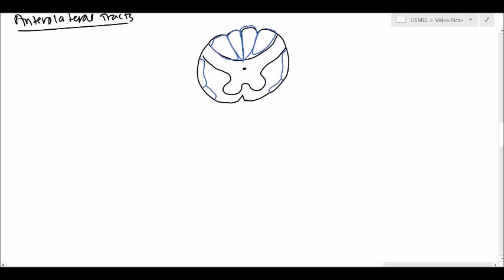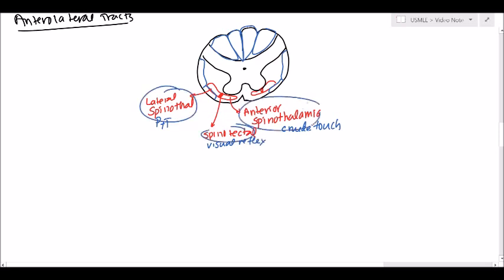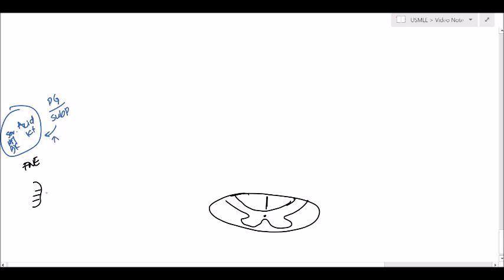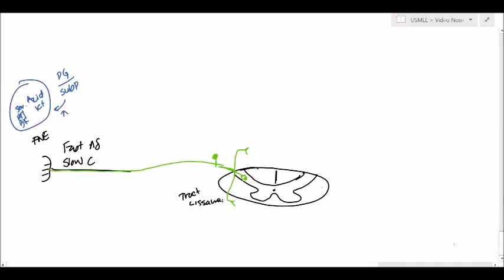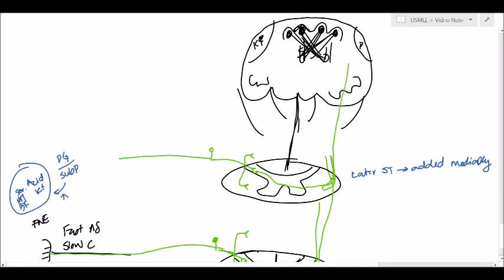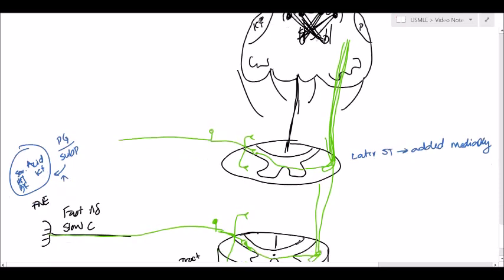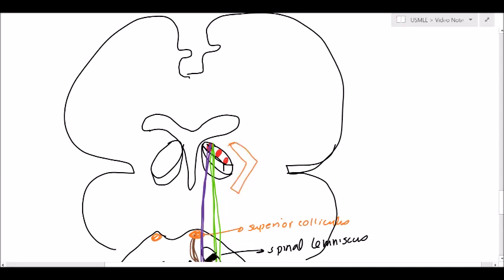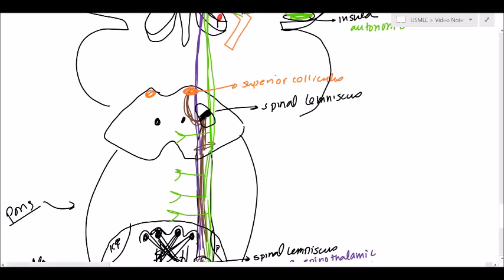Neuroanatomy - Spinothalamic Tract & Spinal Tectal Tract (USMLE)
In this Neuroanatomy lecture we will be looking at the Anterolateral Tracts of the Spinal Cord for the USMLE.

The anterior column tract which is ascending is the Lateral Spinothalamic Tract and the Anterior Spinothalamic Tract located in the anterior portion of the spinal cord. Also you can find the spinotectal.

Spinothalamic is responsible for crude touch and temperature while the spinotectal is responsible for Eye reflexes.

SPINOTHALAMIC
The fibers that activate pain are the free nerve endings. There are a few substances which activate pain, Serotonin, Prostaglandin, Substance P, potassium, Acid. They go through two type of fibers which are the Fast (Ad) fibers and the slow fibers (C) which is responsible for dull aching pain. Fibers go to the Dorsal Root Ganglion. Here a few fibers go down and up and is known as the tract of Lisseaur. One of the axon will continue on that level and synapse at the gray matter of the spinal cord in the area known as substantia gelatoninosa. The second nerve will cross through the spinal cord and goes to the opposite lateral spinothalamic level and then moves up the spinal cord. As the fiber moves up it will be added laterally until it reaches the medulla oblangata. Crude touch moves in the same way hoewver, it goes through the Anterior Spinothalamic Tract rather than the Lateral Spinothalamic Tract. They come together at the Medulla Oblangata to form the Spinal Lemniscus

At the level of the pons the fibers Lateral and Anterior Spinothalamic Tract and Spintotectal Tract continue as the Spinal Lemniscus. This goes up to the midbrain where it goes through the spinal tegementum. The superior colliculus is found in the posterior portion of the midbrain and is responsbiel for the movement of the eye. The spinotectal fibers go to the superior colliculus where it continues to the eye. The spinothalamic fibers go up to the thalamus. It goes through the ventroposterior lateral portion of the thalamus along with the Dorsal Column/Medial Lemniscus Tract.

After the thalamus the fibers go to the posterior horn of the internal capsule. Then the fibers go to the coronoradiata and the somatosensory portion of the brain. Crude touch can also go to the Cingulate Gyrus and the Insula. Insula is connected to the emotional response. These fibers are also connected to the Reticular System to keep the person awake.